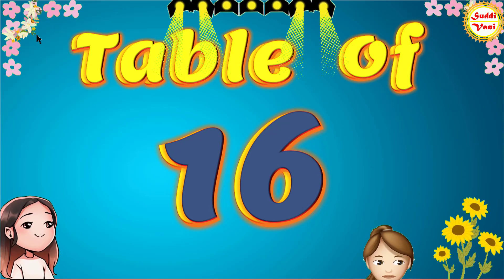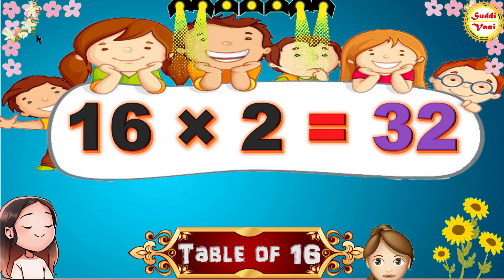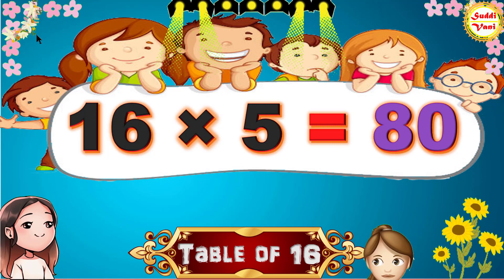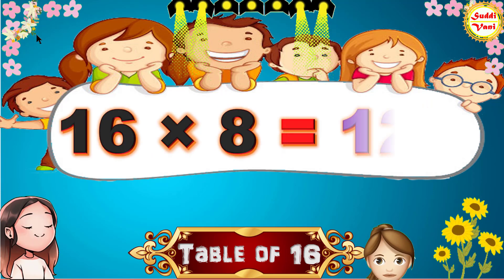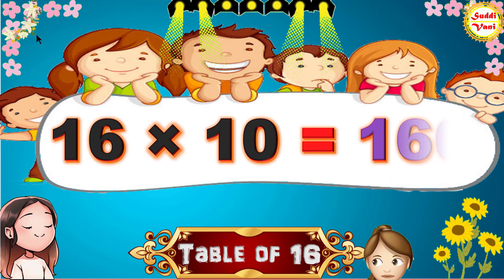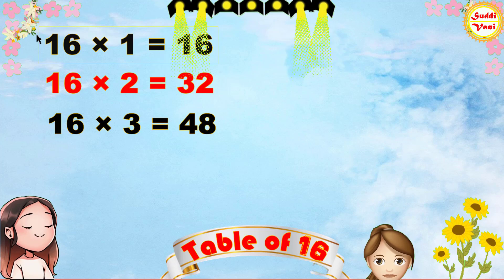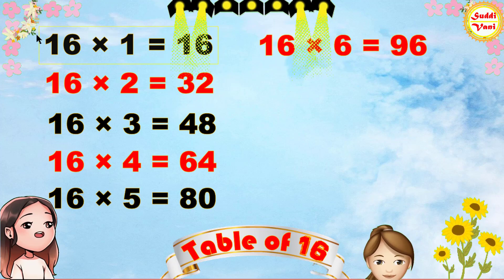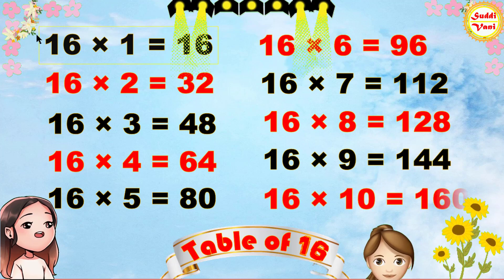Learn Multiplication table of 16X1=16 | Multiplication tables | 16 Table Suddivani.